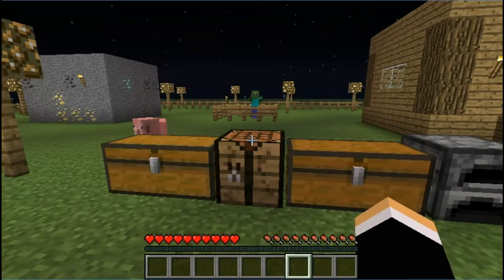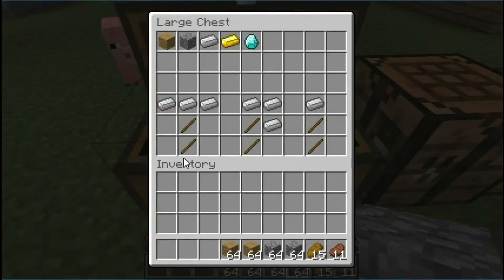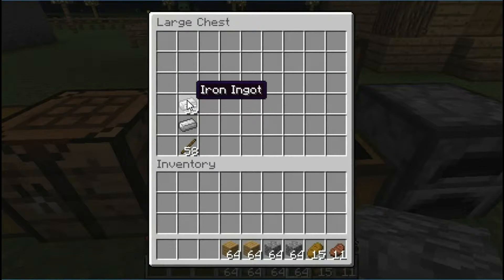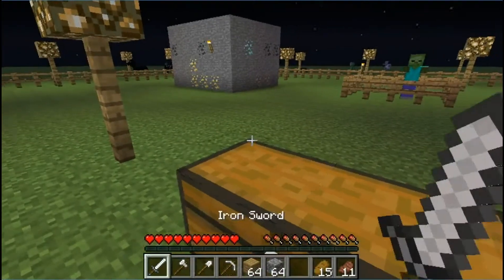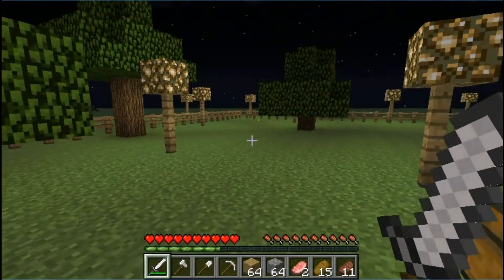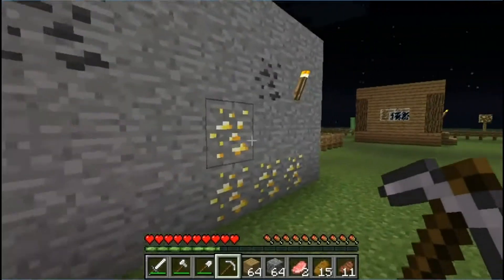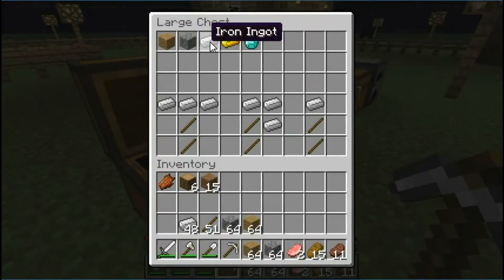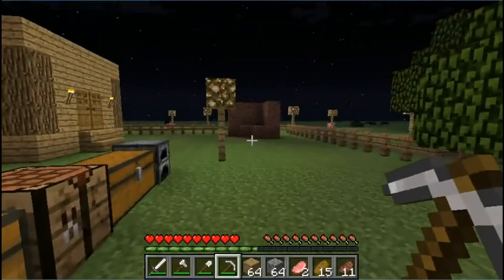Minecraft Tools Tutorial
A quick tutorial on tools in minecraft.